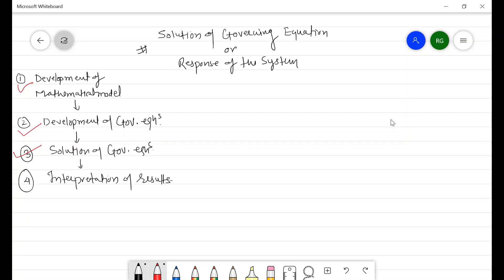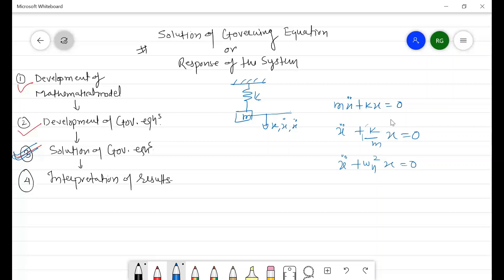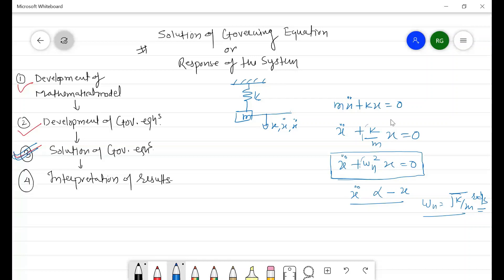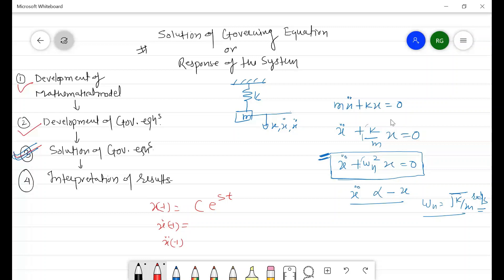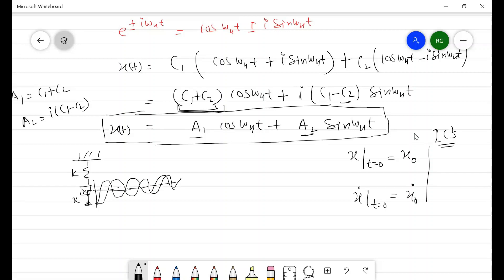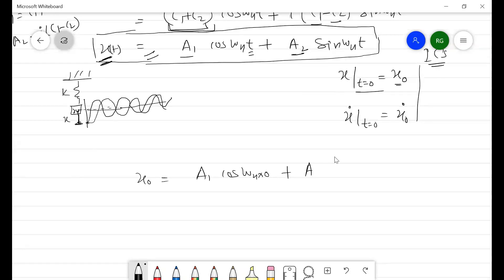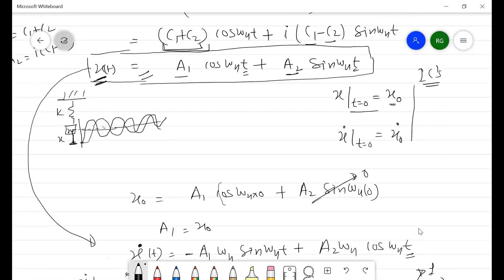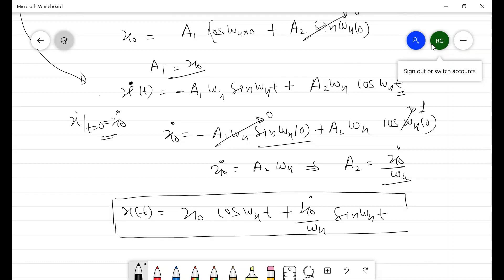Undamped Free Vibration Response of SDOF System| Part-1 | Auxiliary Equation | Natural Frequency|L12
Response of free vibration of single degree of freedom system  along with natural frequency is discussed.